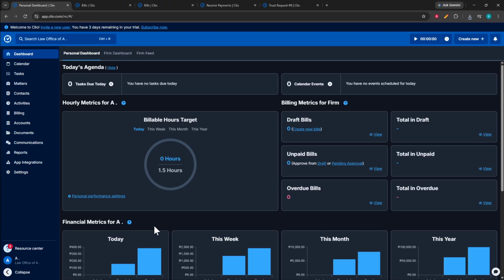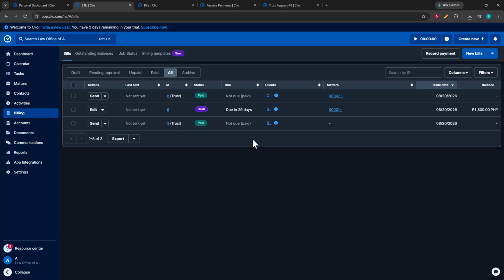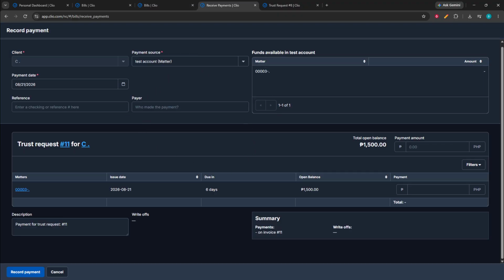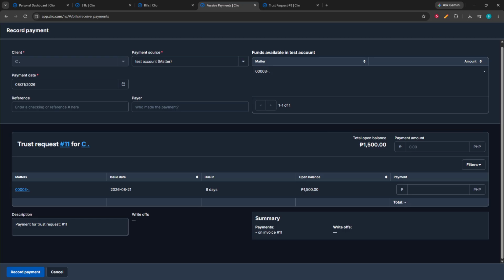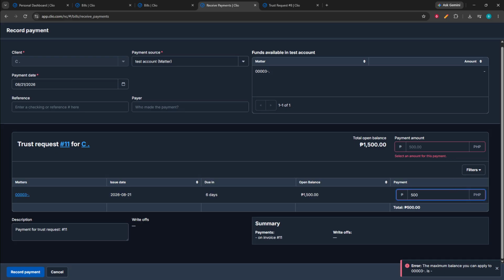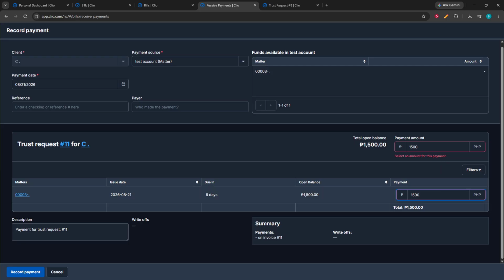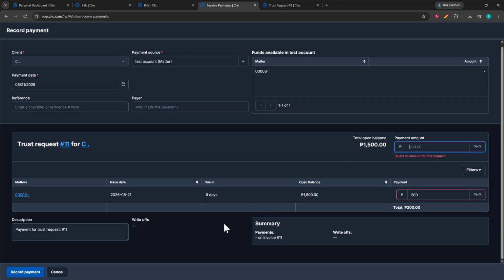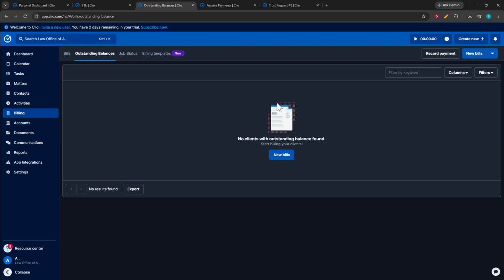How to Allocate a Payment Across Multiple Bills in Clio Manage [2026 Full Tutorial]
In today's video, I'll show you how to allocate a payment across multiple bills in Clio Manage step by step. Whether a client submits one payment covering several outstanding bills or you need to distribute funds between multiple invoices, this guide will help you record the payment correctly.

You'll learn how to locate the client's outstanding bills, enter the payment, select the bills the payment should be applied to, allocate the appropriate amount to each bill, and confirm the payment in Clio Manage.